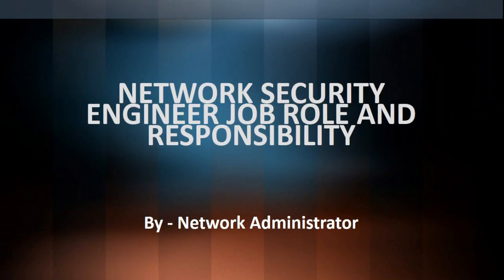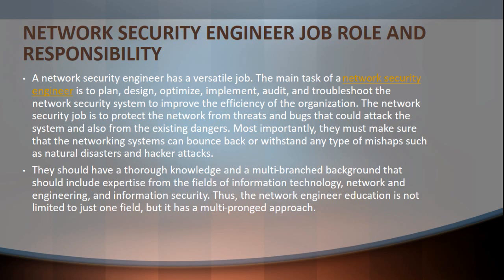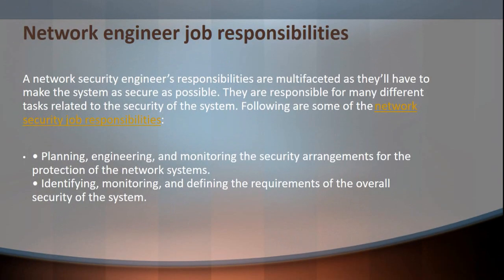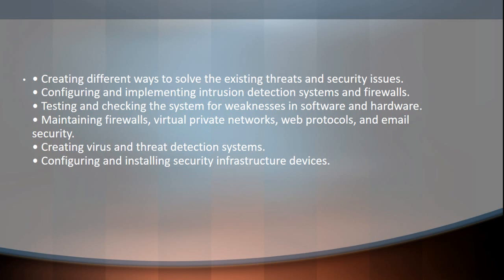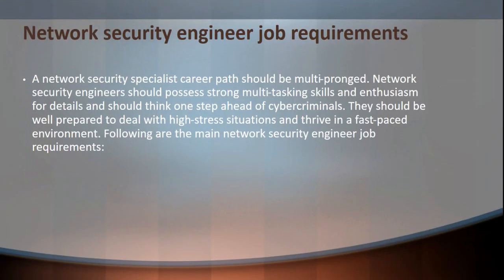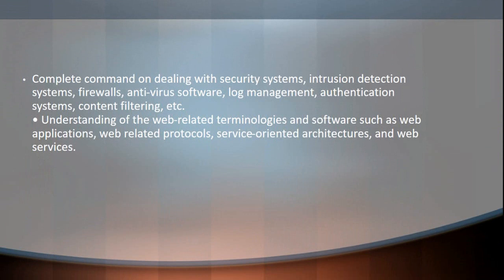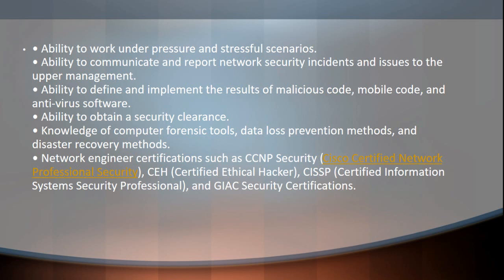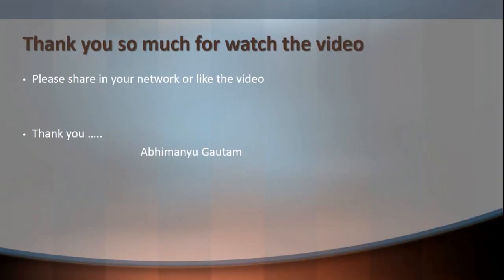Network Security Engineer Job Role and Responsibility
HI In this video you will learn about the NETWORK SECURITY ENGINEER Job Role and Responsibility. What are the role and job responsibility handled by a network engineer. What exactly network engineer doing on the network. Here you will get the all information about the network security engineer and they maintain the organization's network security and the data security.